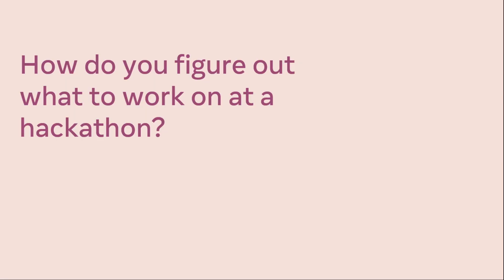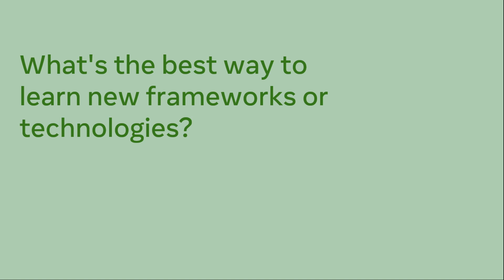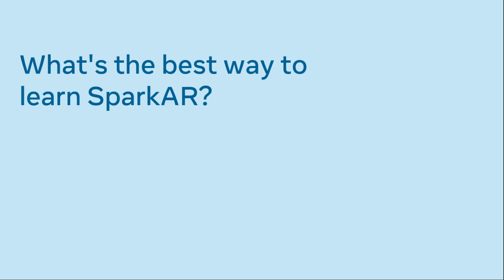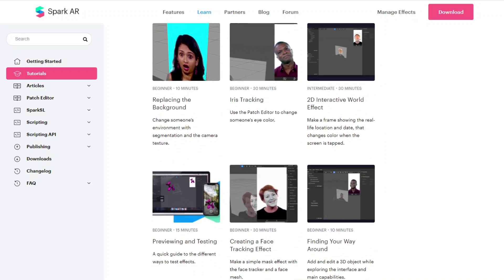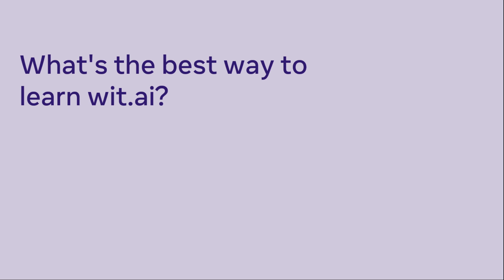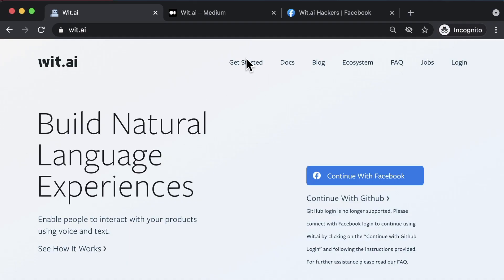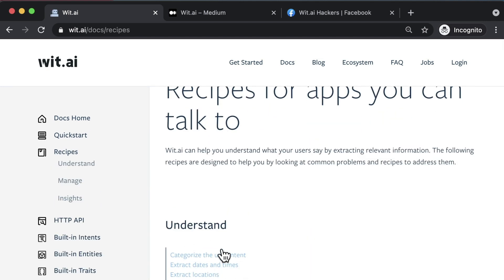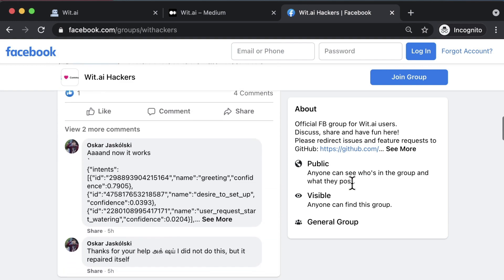F8 Refresh Hackathon Best Practices - Part 1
Developer Advocates on the Facebook Open Source team share best practices for the F8 Refresh Hackathon.

QUESTIONS

0:00 - 0:23 Intro
0:24 - 1:23 How do you figure out what to work on at a hackathon?
1:24 - 2:16 How do you pitch your project ideas to other hackers?
2:17 - 2:54 How do you find a team or collaborators?
2:55 - 4:33 What's the best way to learn new frameworks or technologies?
4:44 - 5:12 What's the best way to learn SparkAR?
5:13 - 6:05 What's the best way to learn wit.ai?
6:06 - 6:44 What's the best way for people to collaborate remotely?
6:45 - 7:15 How do you deploy your project?

LINKS AND SOCIAL ACCOUNTS